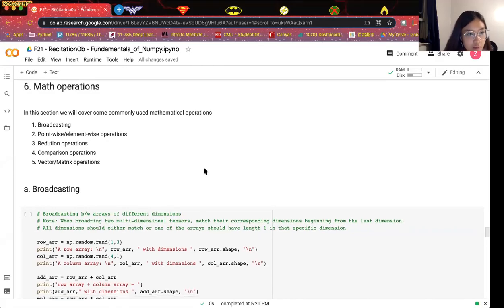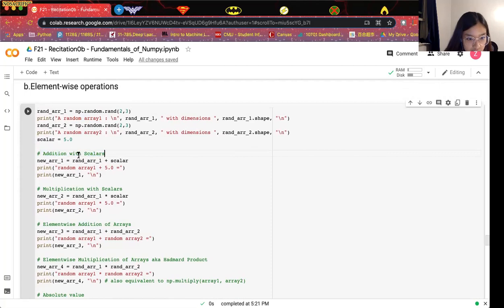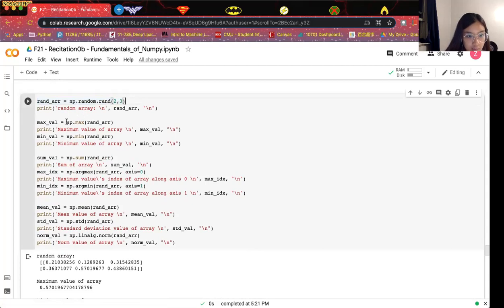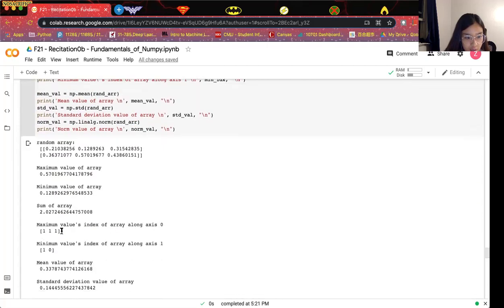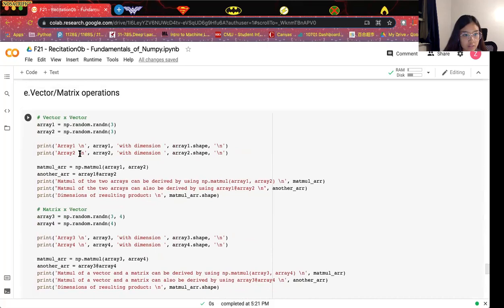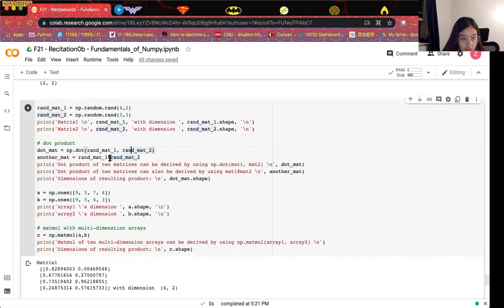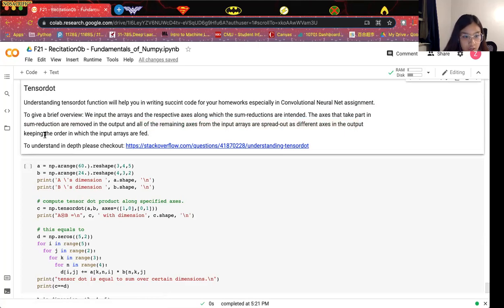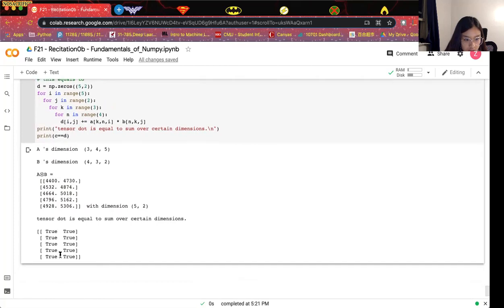Recitation 0b | Fundamentals of Numpy - Maths Operations (8/8)